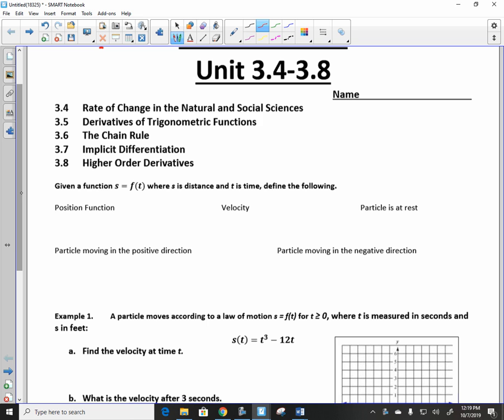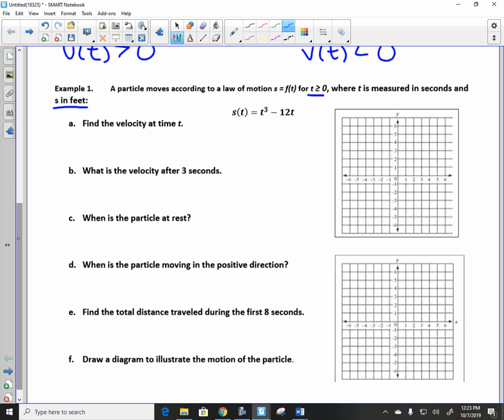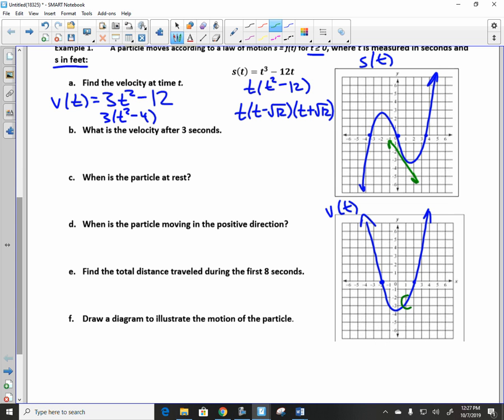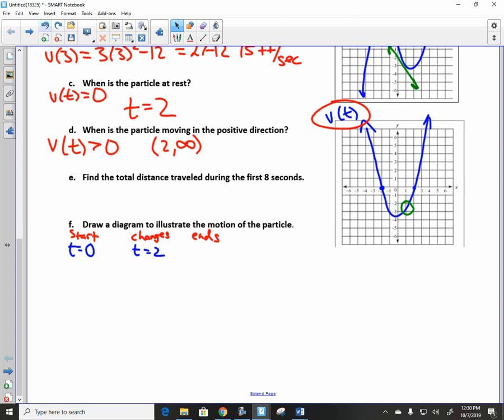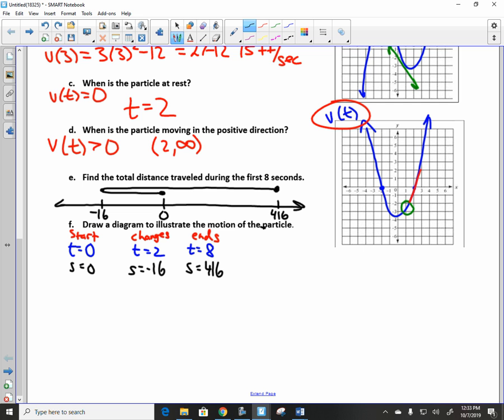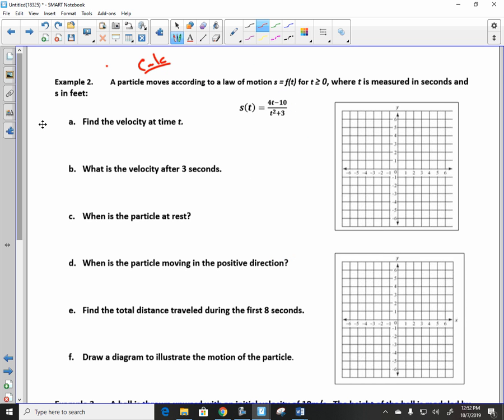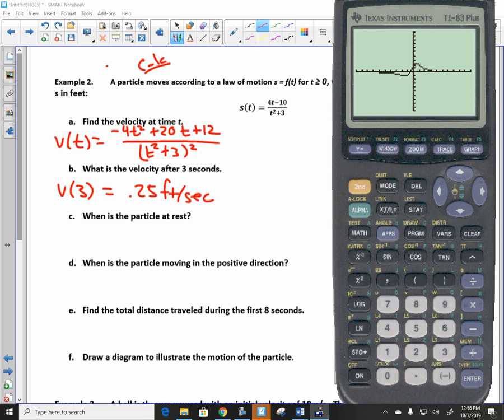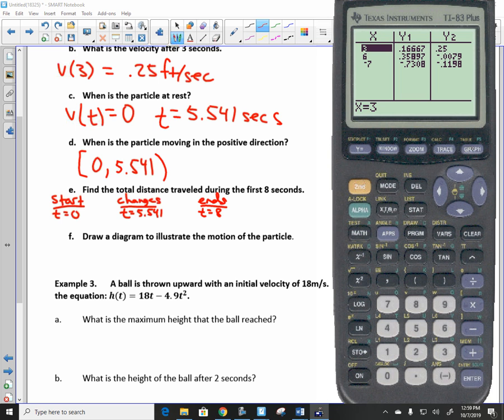Calculus Unit 3.4 Notes Motion and Derivatives Day 1 2019